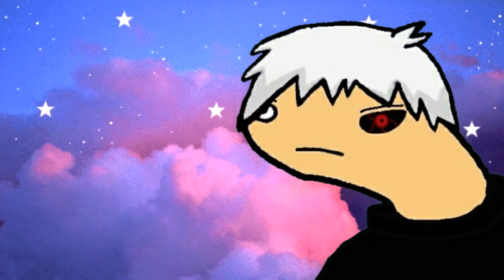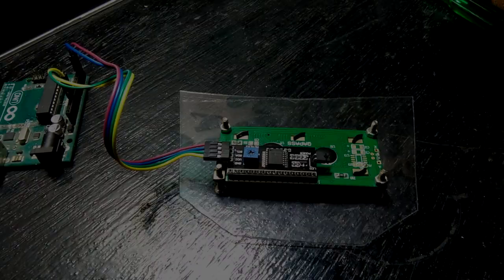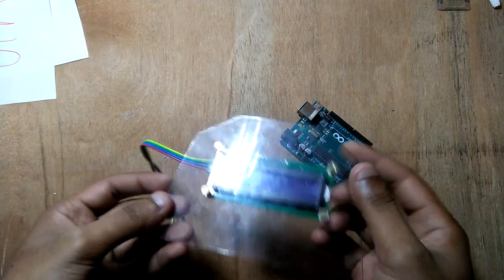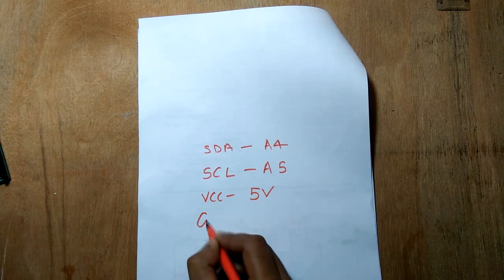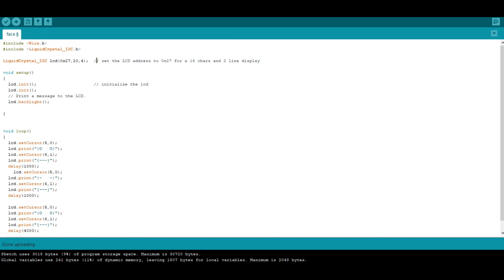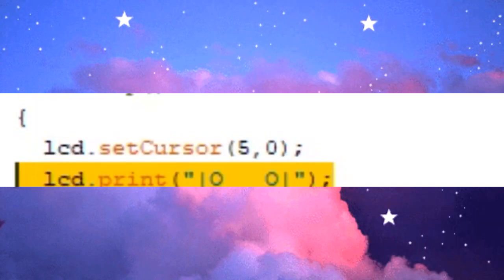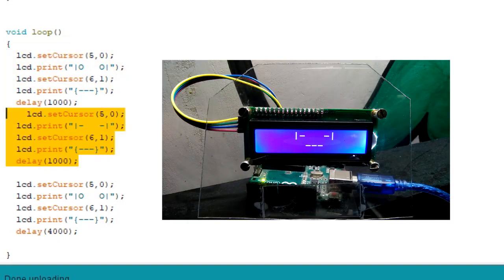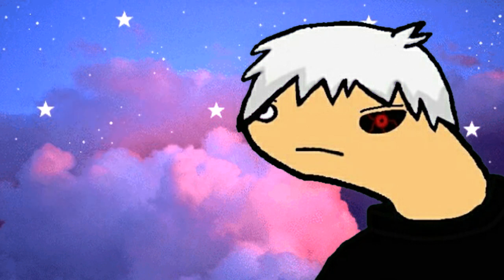IKE the LCD Robot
I made this robot-ish thing(his name is ike!!) using a Liquid crystal display, in the next video, I will add different stuff in this setup to make this robot talk or hold a conversation using Bluetooth voice terminal and shit.

how about adding an ultrasonic sensor?
leave any great ideas regarding this topic and I will implement it in ike.